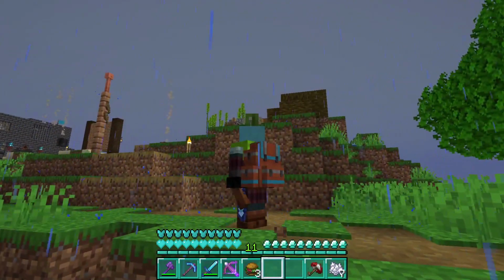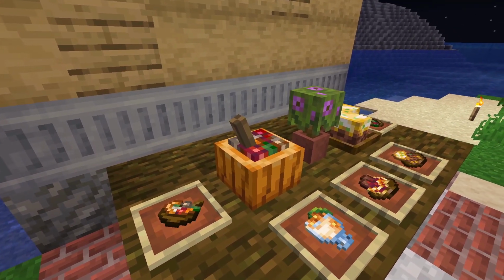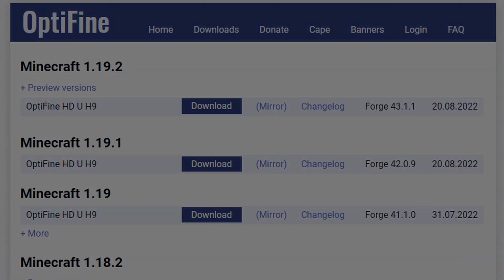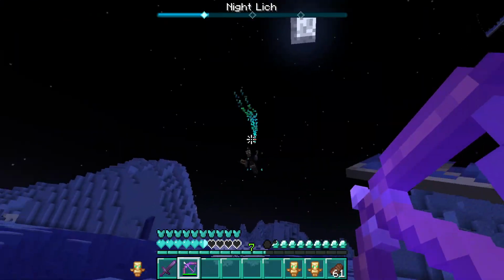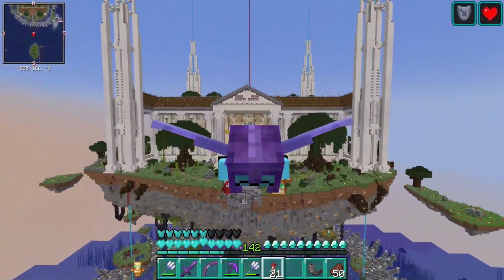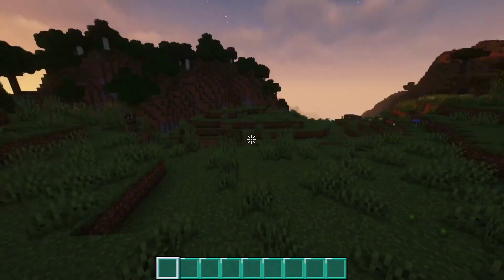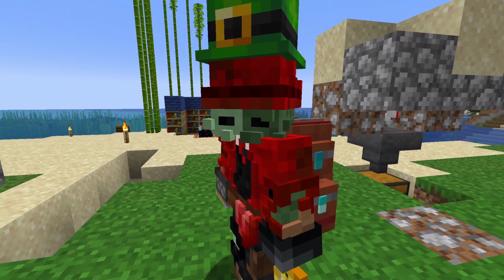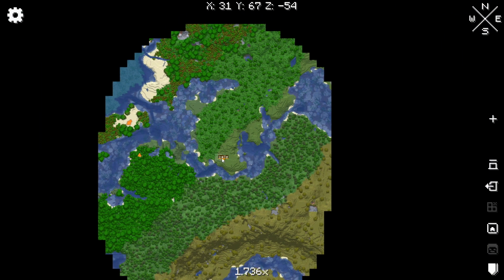Mods that Improve Vanilla Minecraft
More theory videos are to come, if you enjoyed this kind of video, let me know if I should make more like it!

I'm very tired, hopefully there's no issues, this is currently a filler/test video between my better videos, next one will be a lore theory, I guarantee it.

0:00 - Intro
0:32 - Forge
2:22 - Fabric
4:18 - Both
5:59 - Outro

I only just realized how many of these fit into the both category, whoops.

Thumbnail by skellygraphics.